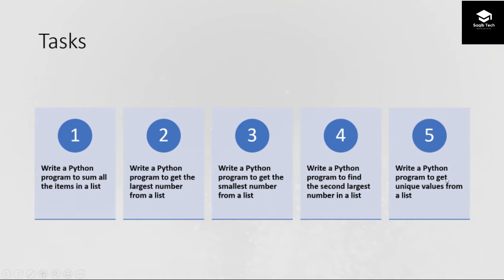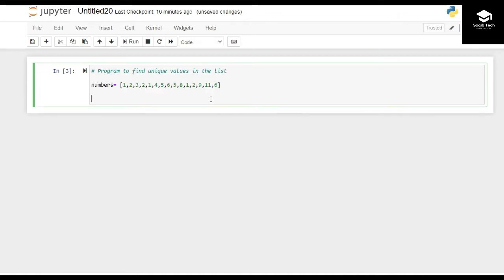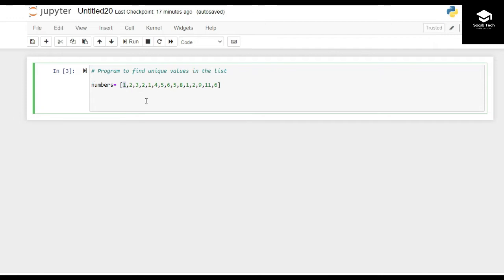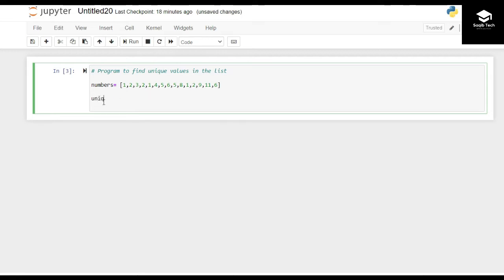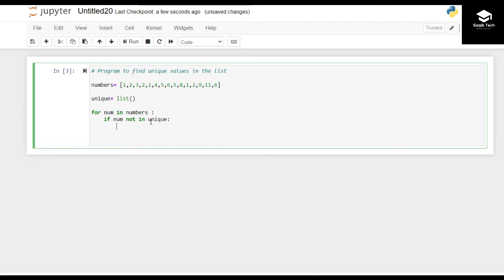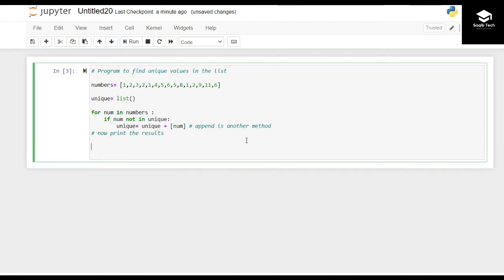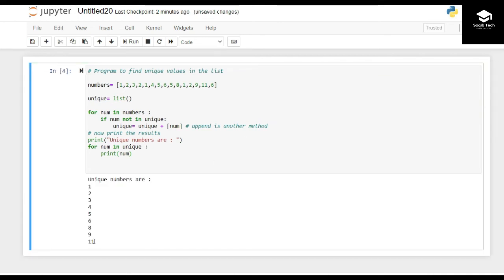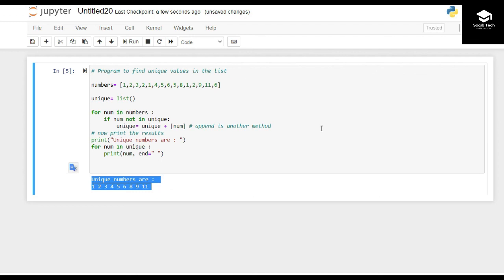Python program to find unique values in the list